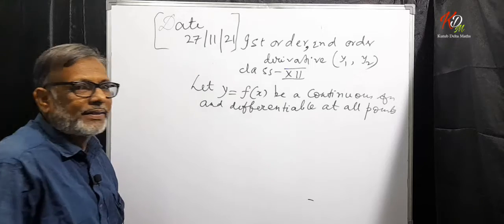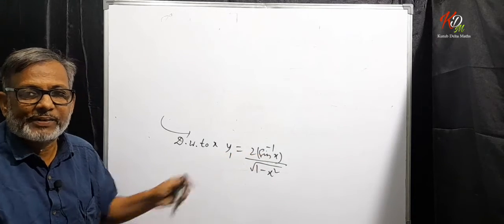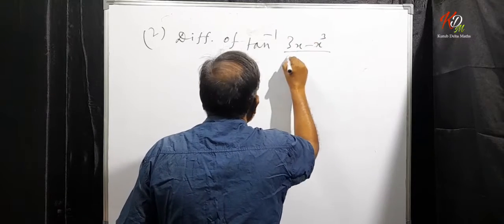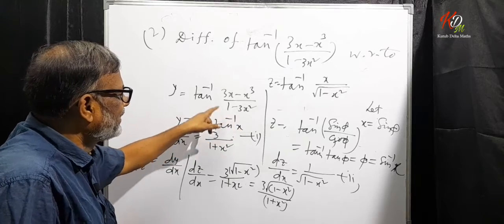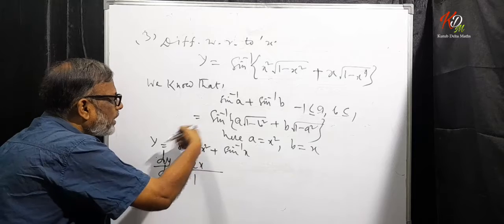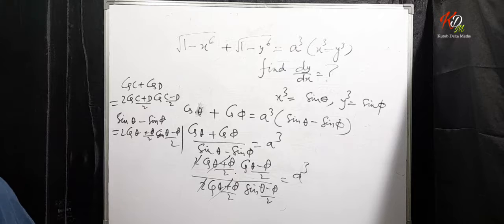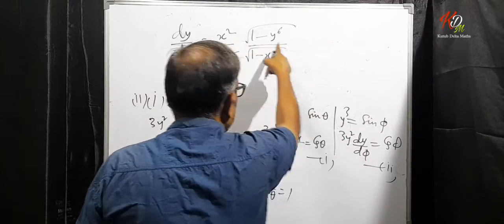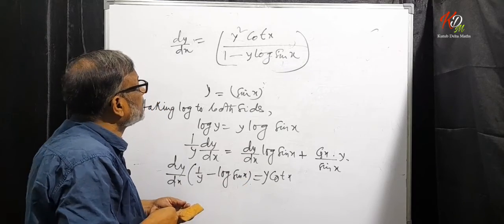FIRST ORDER AND 2ND ORDER DERIVATIVE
FOR CLASS XII, W.B. BOARD, ISC, C.B.SE, AND ALLOTHER INDIAN BOARDS. APPROPRIATE PROBLEMS FOR EXAMINATION.FIRST ORDER AND 2ND ORDER DERIVATIVE IMPROVE YOUR CONCEPTION

# firstorder#2ndorder#derivative